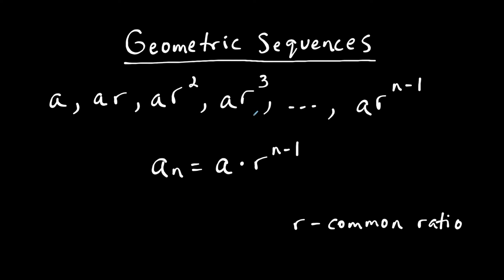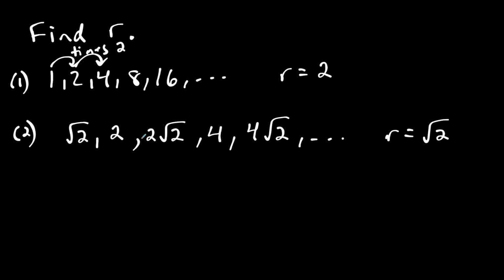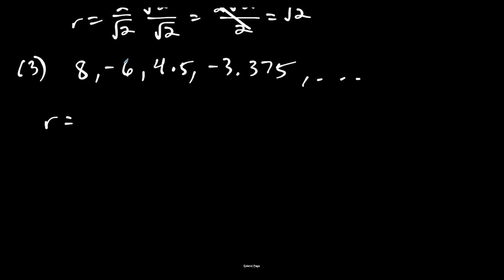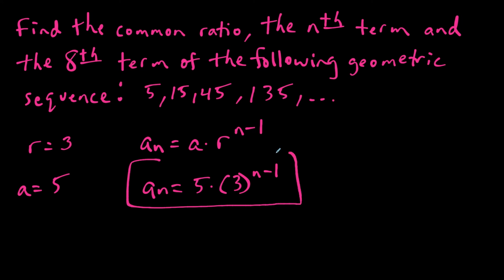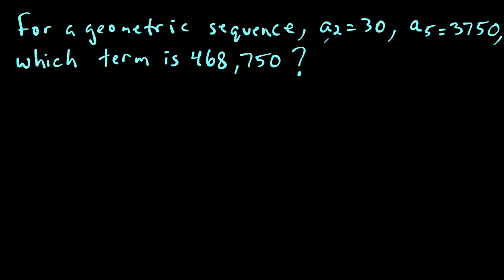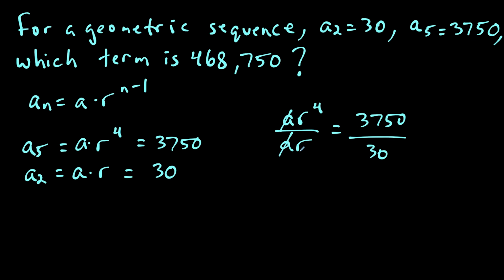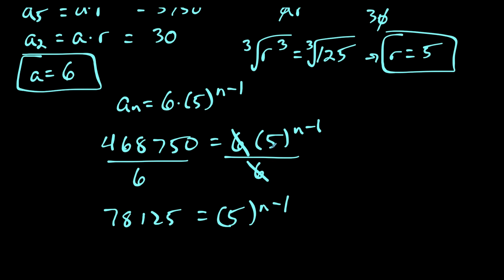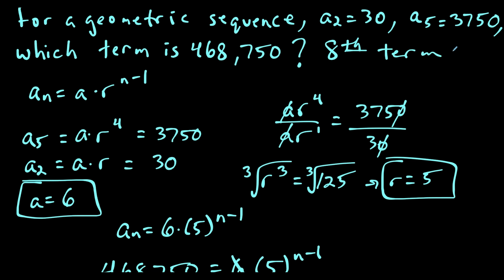How to Find the Nth Term of a Geometric Sequence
In this video, I show how to find the nth term of a geometric sequence. I cover many ideas surrounding geometric sequences such as finding r, the common ratio, finding the nth term of a geometric sequence and finding random terms of a geometric sequence.